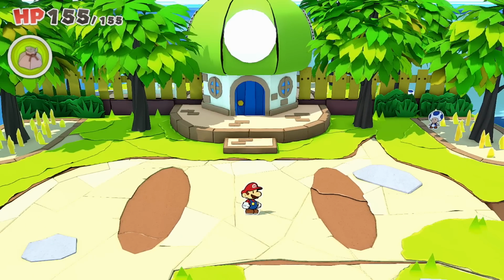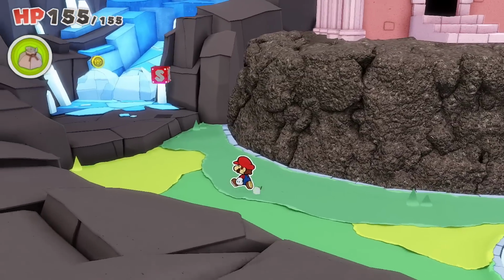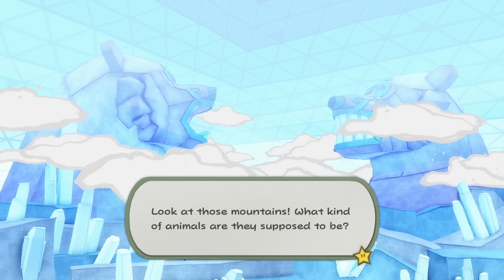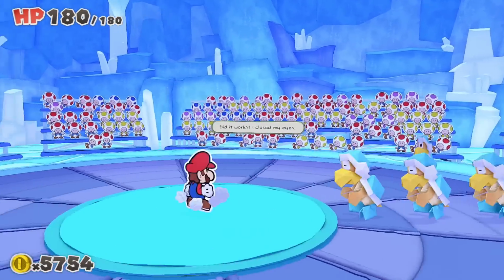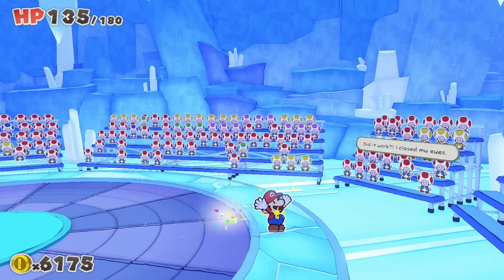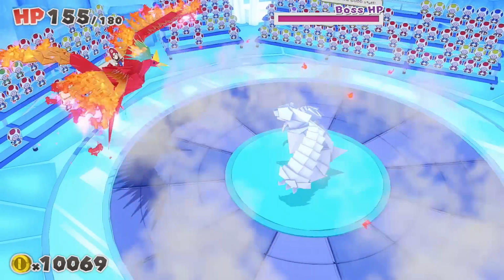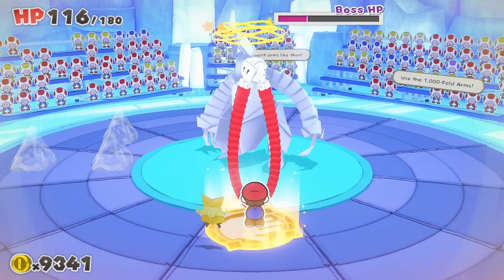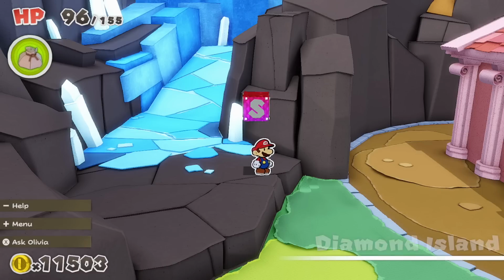Paper Mario The Origami King Part 18 Ice Vellumental Gameplay Walkthrough